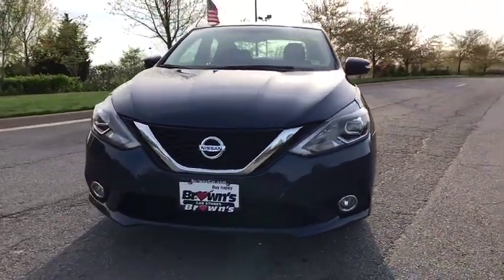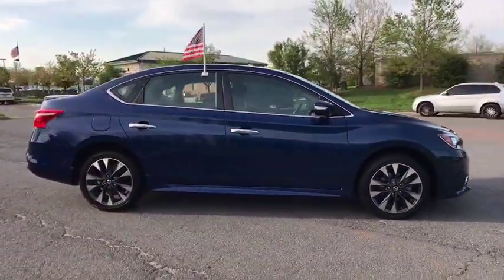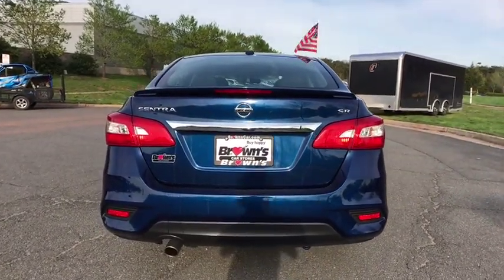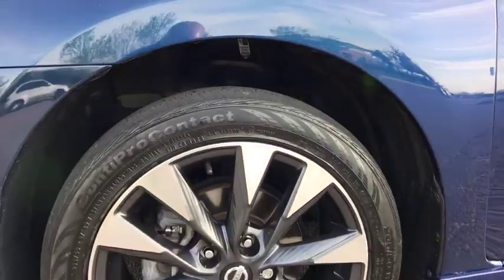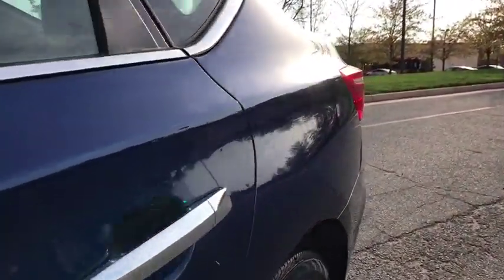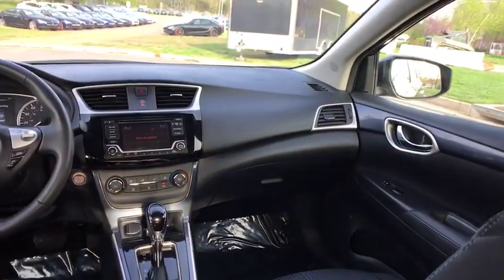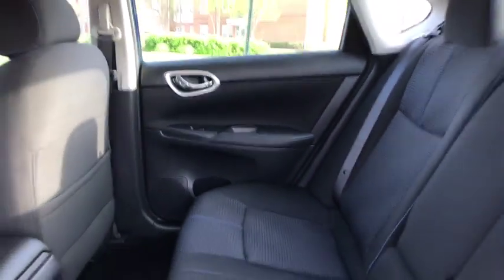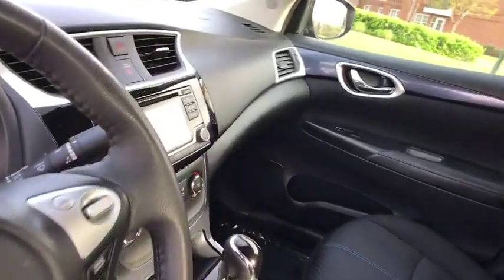2017 Nissan Sentra Ashburn, Manassas, Chantilly, Vienna, Springfield, VA A11422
Used 2017 Nissan Sentra available at Browns Dulles Nissan in Ashburn, Virginia. Servicing the Manassas, Chantilly, Vienna, Springfield, VA area.

Recent Arrival! CARFAX One-Owner. Deep Blue Pearl 2017 Nissan Sentra S FWD CVT with Xtronic 1.8L 4-Cylinder DOHC 16V CVT with Xtronic, Charcoal w/Cloth Seat Trim.